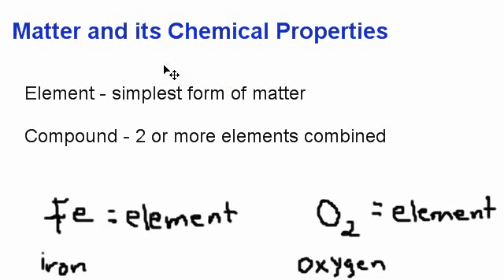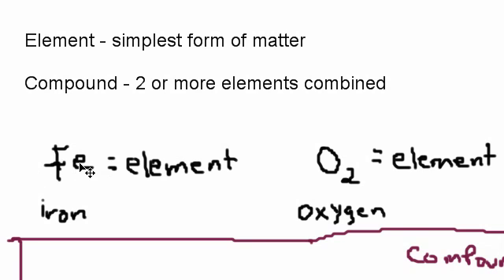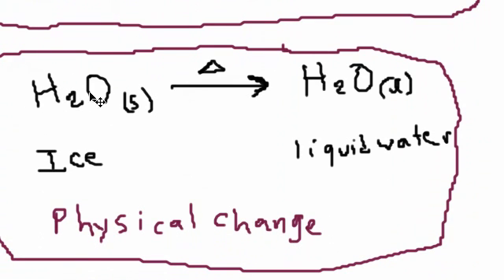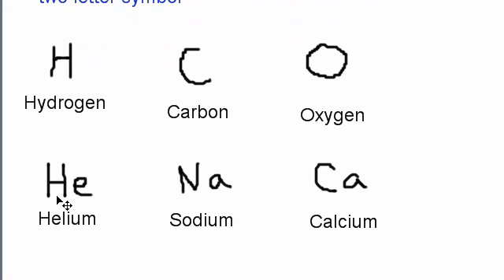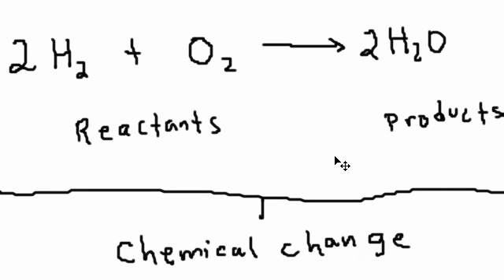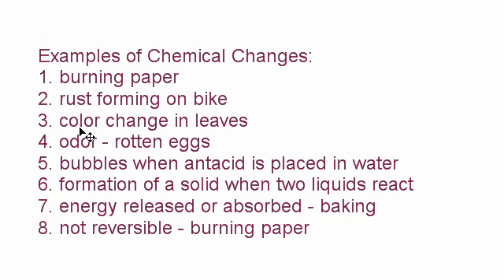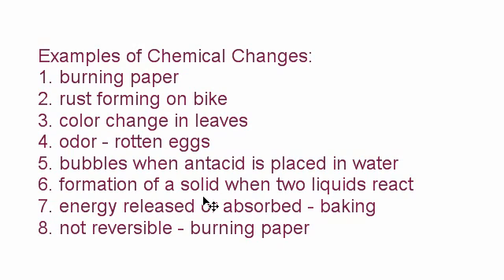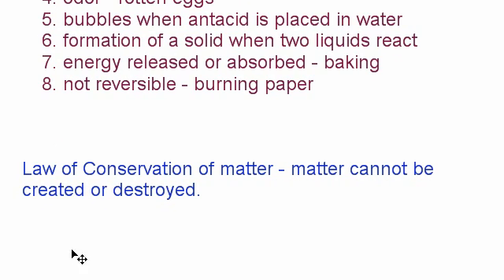Matter and its Chemical Properties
This video describes the chemical properties of matter and give examples of them.